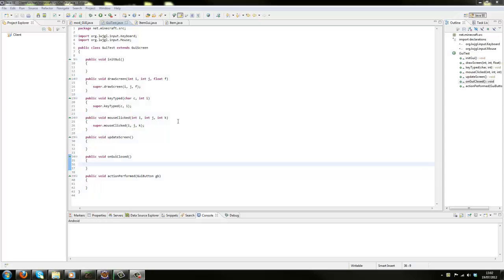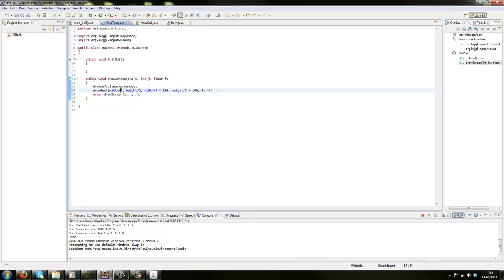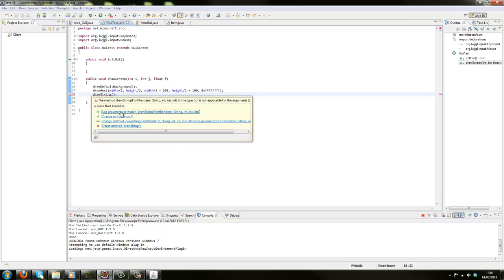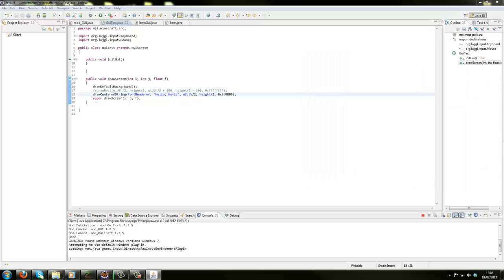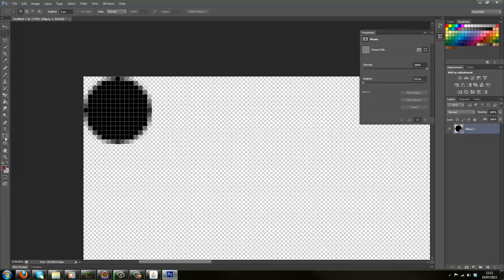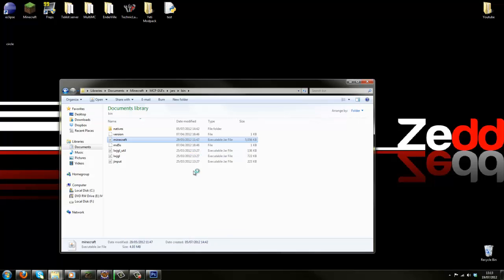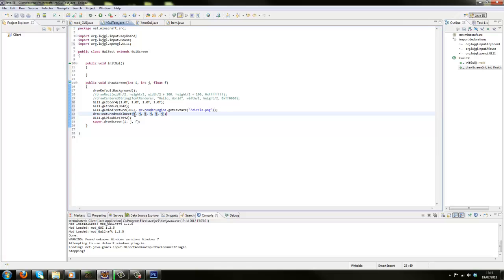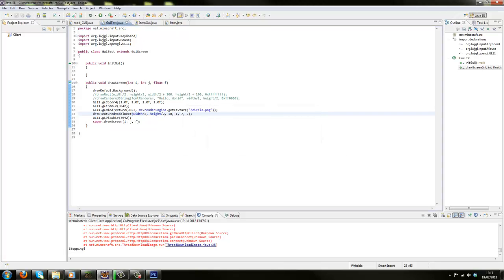Minecraft | Modding Tutorials | Gui Series | Ep.3 Drawing to the screen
Welcome to a new series covering the coding behind various gui interfaces, in this episode I show you how to draw to the screen with boxes text and custom textures.